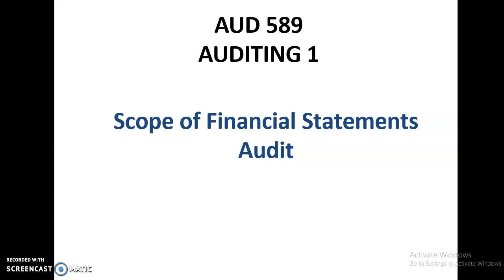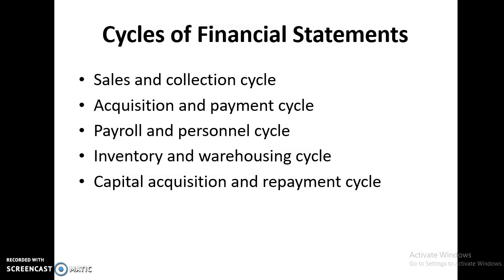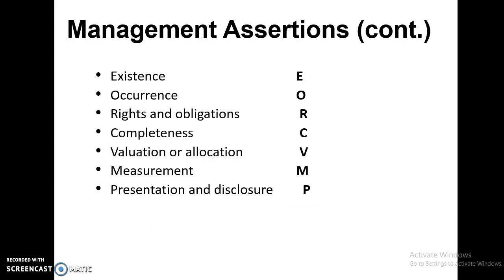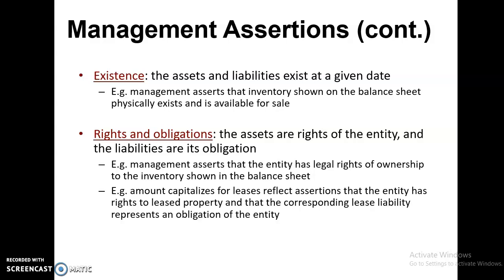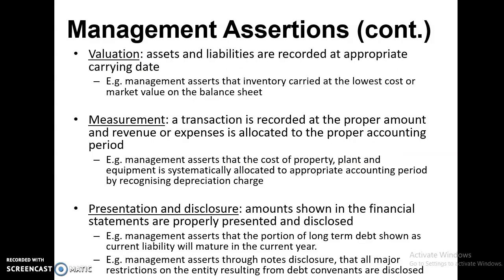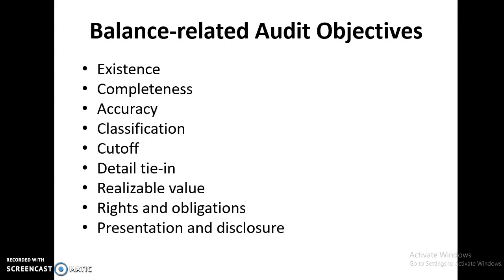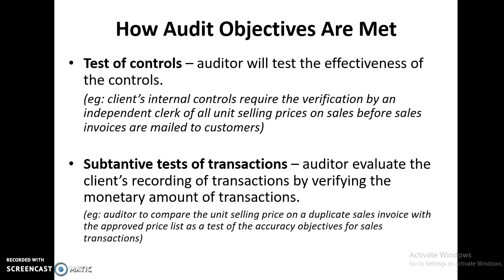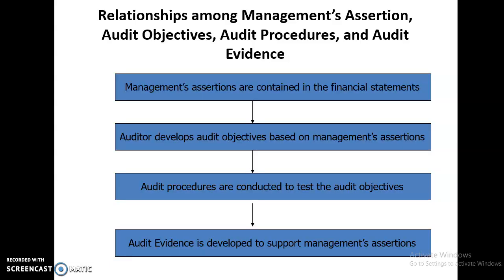AUD589 Topic 3a Scope of Financial Statement Audit